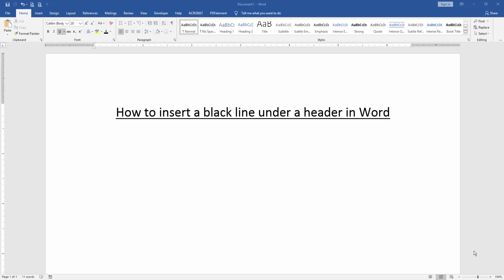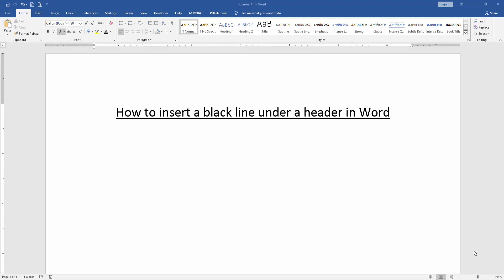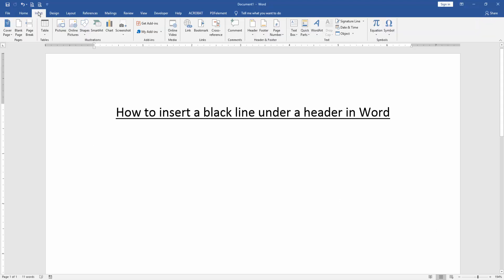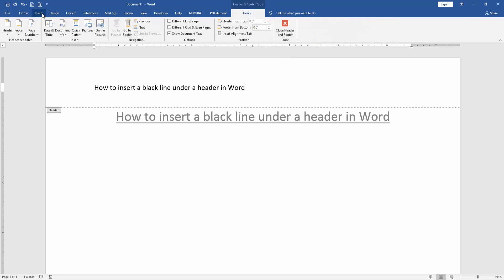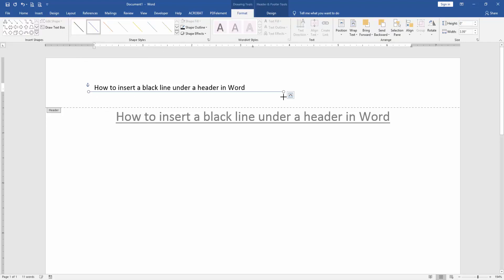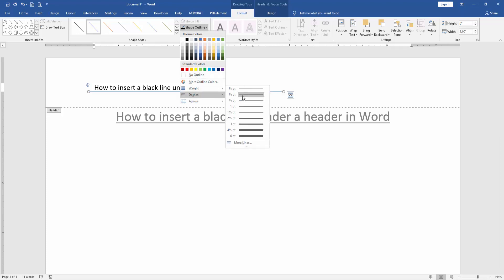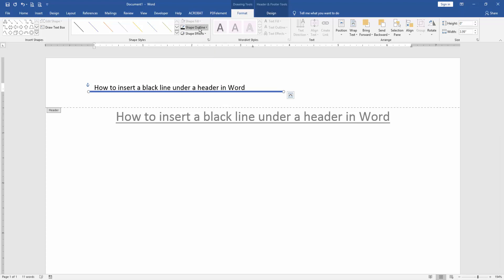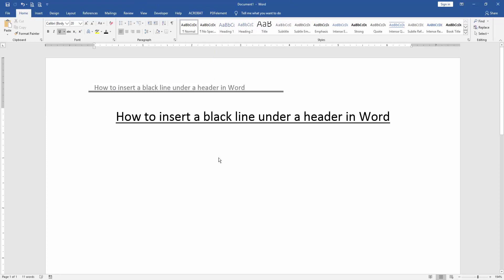How to insert a black line under a header in Word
Assalamu Walaikum,
In this video I will show you, How to insert a black line under a header in Word. Let's get started.